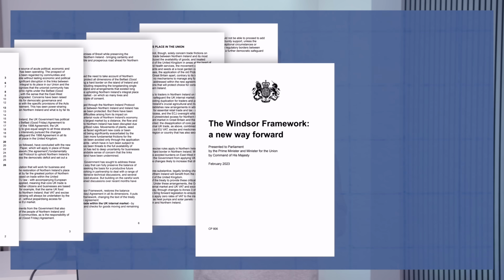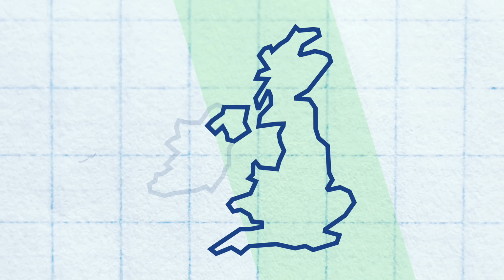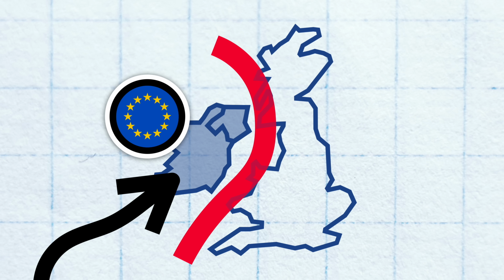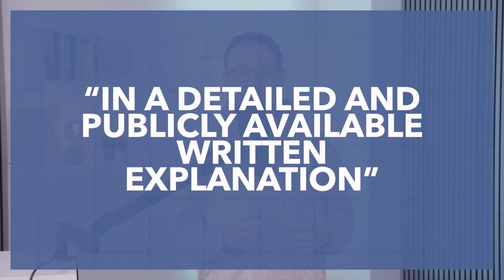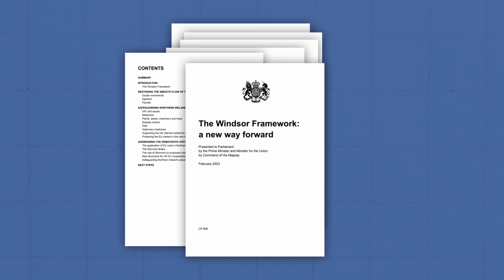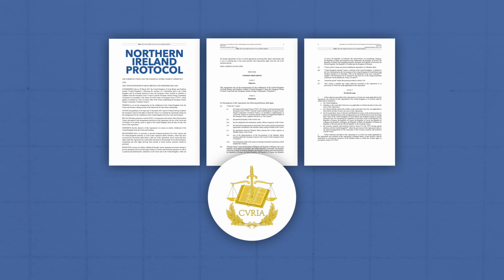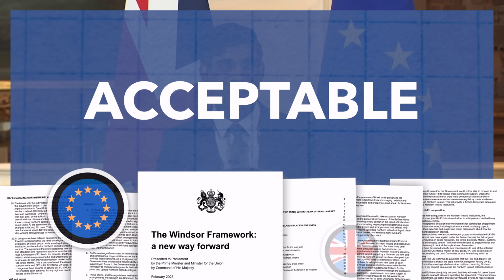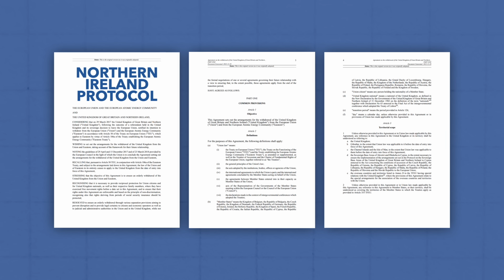The Windsor Framework Explained: Is this Brexit Done?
Yesterday, Rishi Sunak and the EU announced their new Windsor Framework. This replacement for the Northern Ireland Protocol hopes to appeal to Europe, the Northern Irish and the Tory base. It's a risky move for Sunak but if successful Brexit could FINALLY be done

TLDR is all about getting you up to date with the news of today, without bias and without filter. We aim to give you the information you need, quickly and simply so that you can make your own decision.

TLDR is a completely independent & privately owned media company that's not afraid to tackle the issues we think are most important. The channel is run by just a small group of young people, with us hoping to pass on our enthusiasm for politics to other young people. We are primarily fan sourced with most of our funding coming from donations and ad revenue. No shady corporations, no one telling us what to say. We can't wait to grow further and help more people get informed. Thanks!